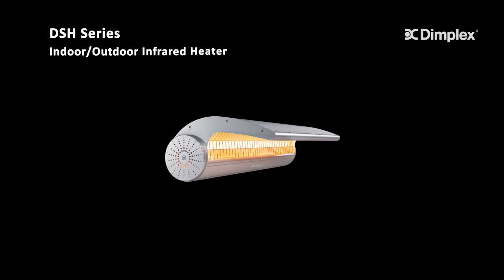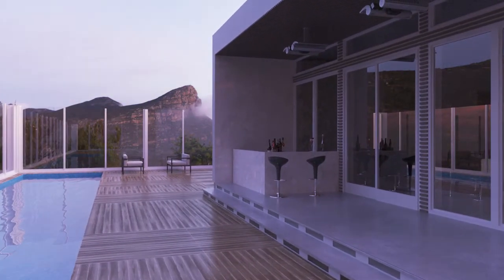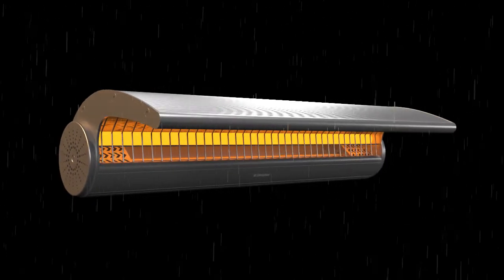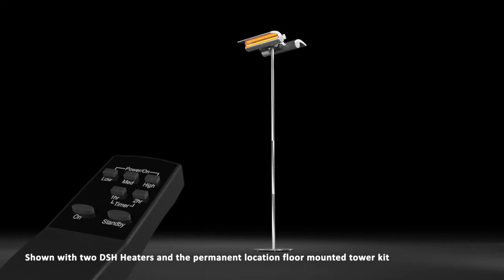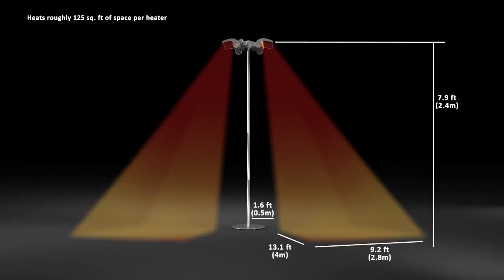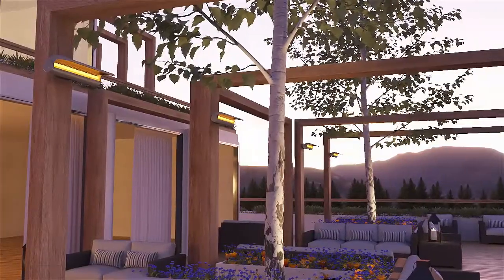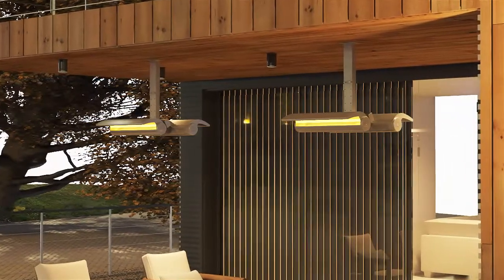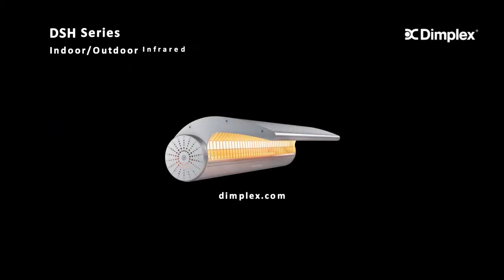Dimplex DSH Indoor/Outdoor Infrared Heater